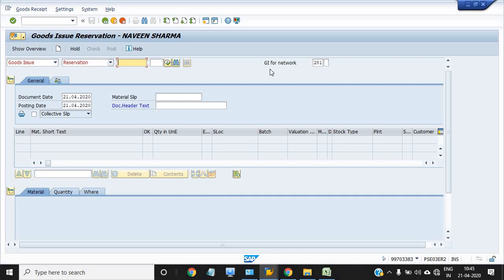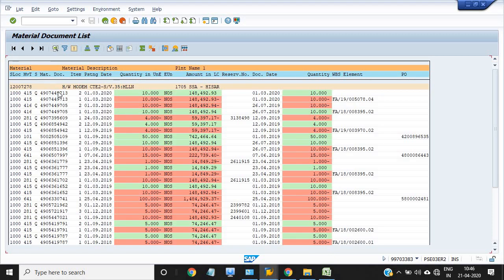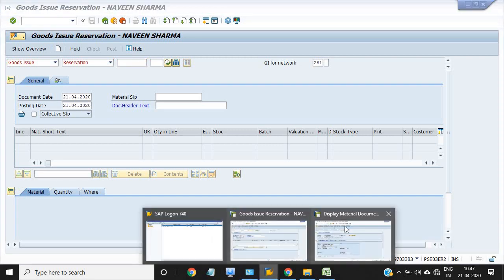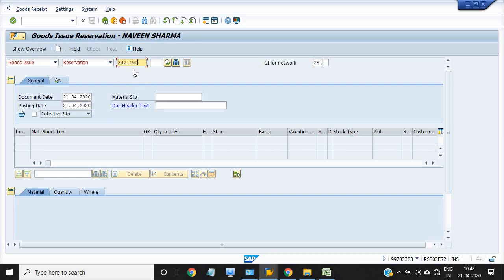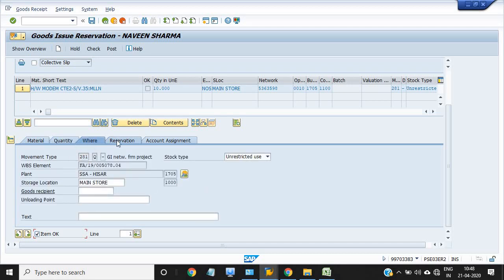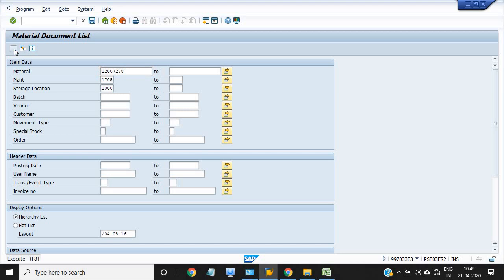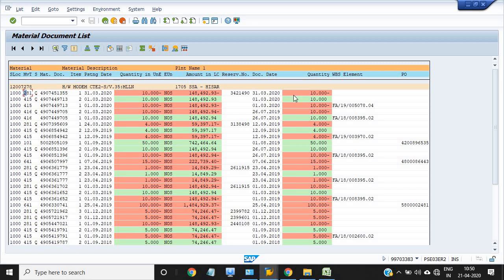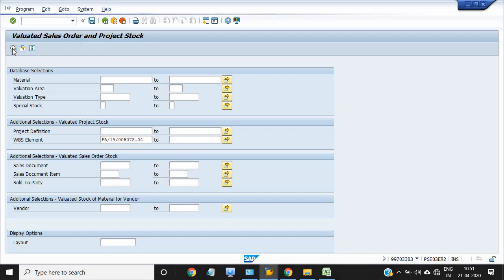MIGO//How to consume material in Network/WBS /How to Goods issue against reservation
How to consume material in Network/WBS using T code MIGO/How to Goods issue against reservation MIGO